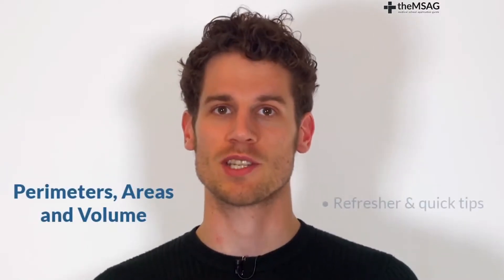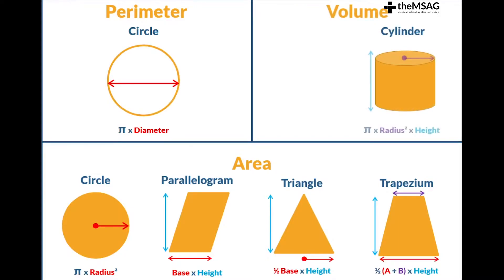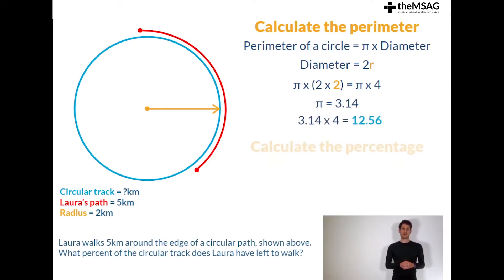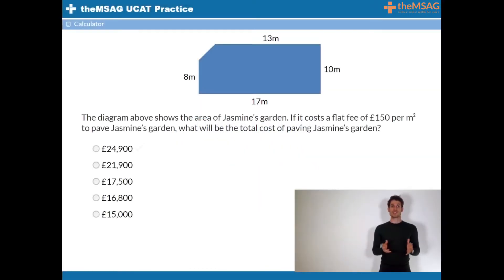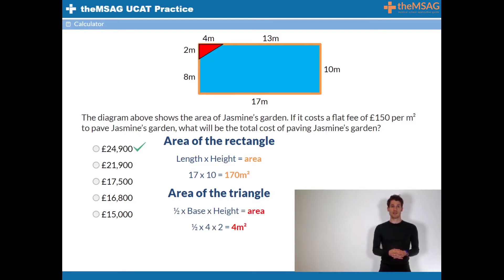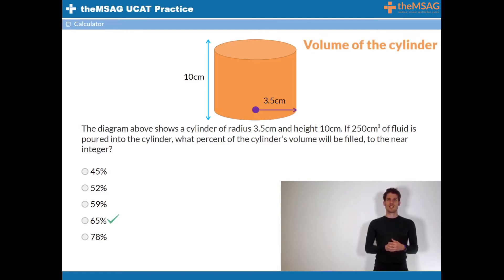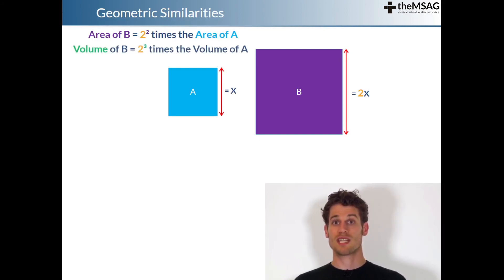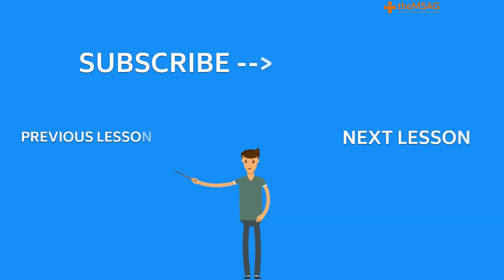UCAT Quantitative Reasoning - Ace Geometric Formulae in Record Time! (Lesson #21)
Master shapes and spaces! 🔷🔶 Learn quick tricks for perimeters, areas, and volumes in the final lesson of our UCAT Quantitative Reasoning series. 📈 Want to boost your UCAT score? Sign up for our FREE UCAT Question Bank and get instant access to 245 practice questions

How can we help?

⏰ Timecodes ⏰
00:00 Introduction
01:30 Geometric formulas
02:32 Timed practice question #1
04:07 Timed practice question #2
05:29 Geometry trick
06:33 Conclusion

About This Lesson
In this final lesson of our UCAT Quantitative Reasoning series, we tackle the crucial topic of geometric formulae. We'll revisit essential formulas for calculating areas, perimeters, and volumes of various shapes, from squares and circles to more complex figures like trapeziums. We'll show you how these concepts can be subtly woven into UCAT questions, making them less obvious to spot. You'll learn time-saving shortcuts and techniques to quickly identify when and how to apply these formulae under exam conditions. Through practical UCAT-style examples, we demonstrate how to approach these geometry-based questions efficiently. By mastering these fundamental mathematical skills, you'll be well-equipped to handle a wide range of Quantitative Reasoning questions, potentially boosting your overall UCAT score and concluding this section of your UCAT preparation on a high note.